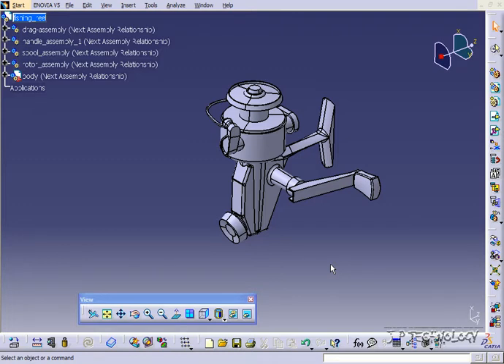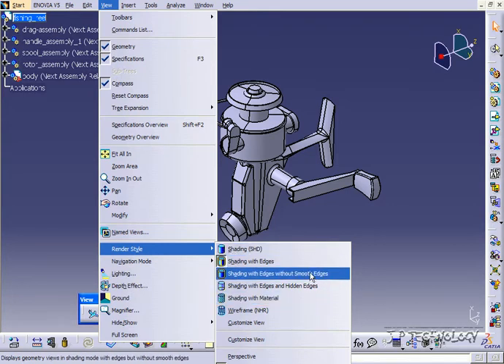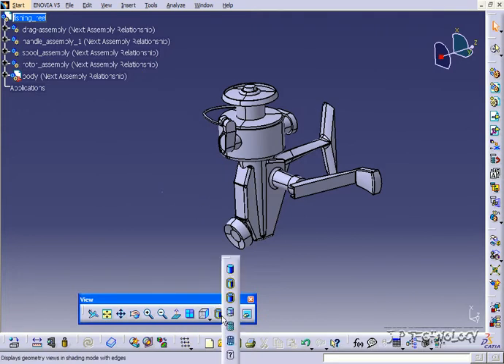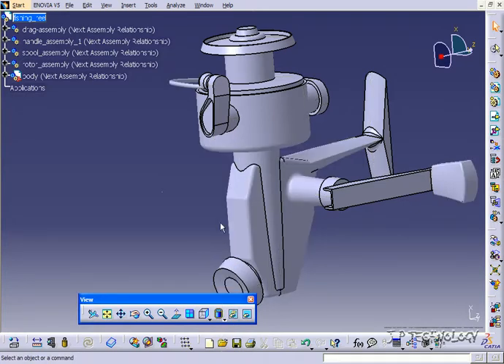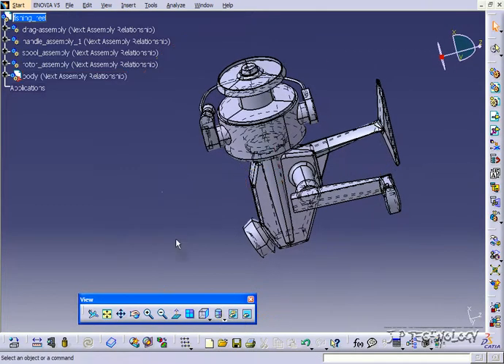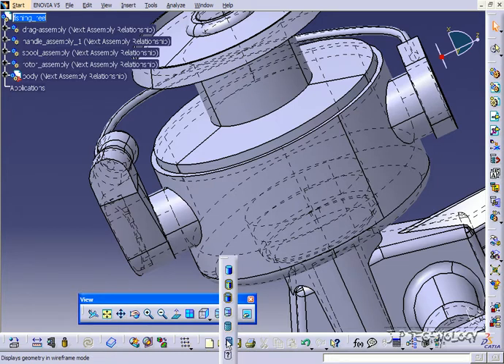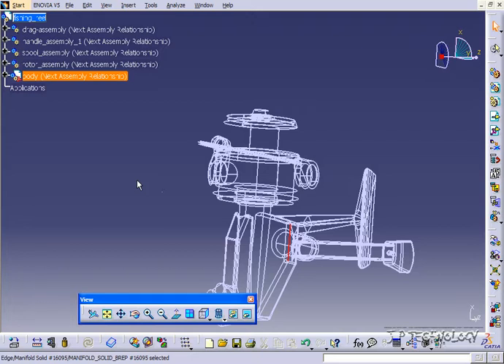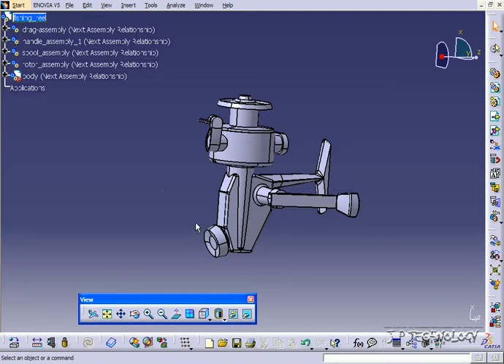78 Render Style || CATIA V5 Tutorial